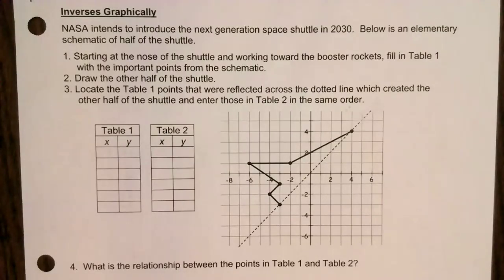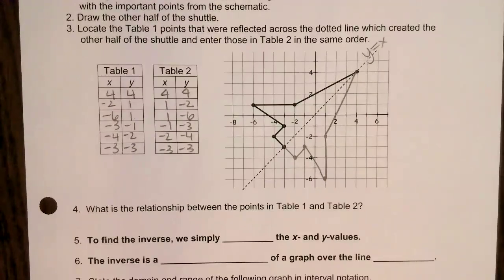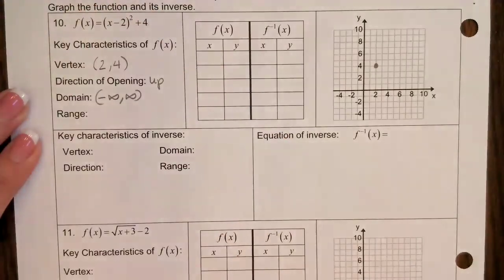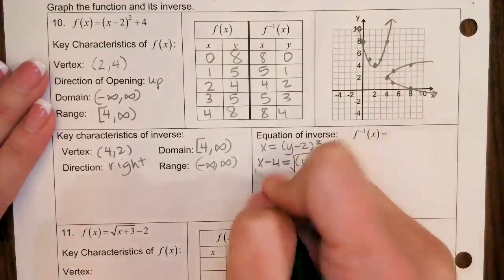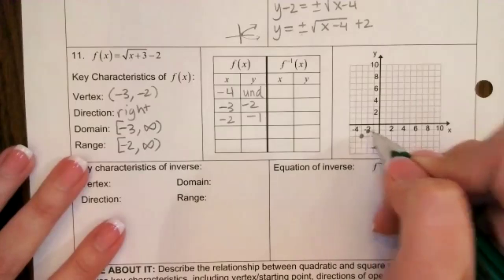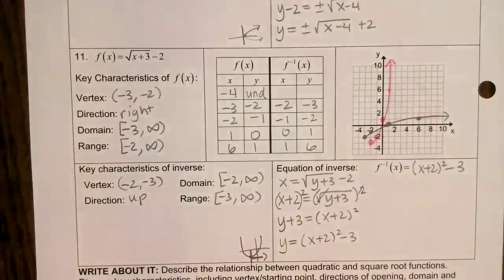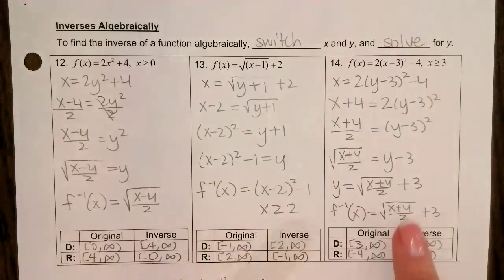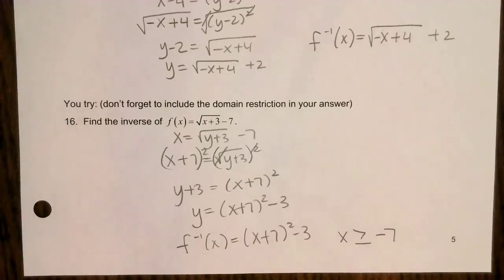Inverse functions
In this Algebra 2 lesson, we break down Inverse Functions — what they are, how to find them, and how they relate to quadratic and square root functions.

You’ll learn how to:
✅ Find inverses algebraically (step by step)
✅ Restrict domains for quadratics
✅ Graph inverses and reflect across y = x

By the end, you’ll see how inverse functions “undo” each other and how to connect quadratics with their square root inverses!

📘 Great for review, test prep, or anyone who wants to truly understand how inverses work.